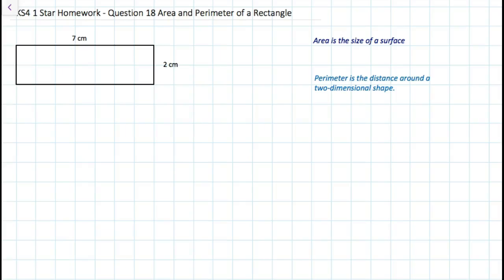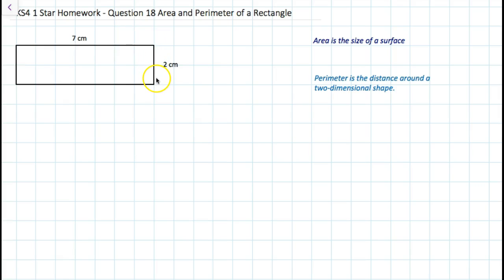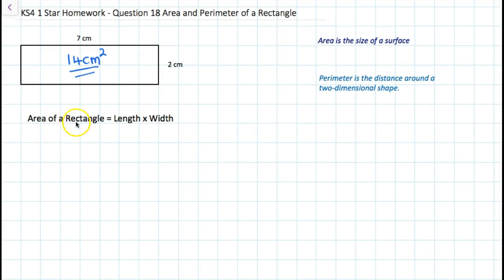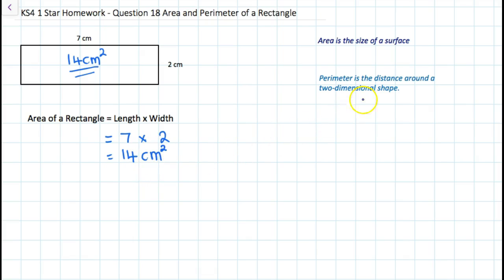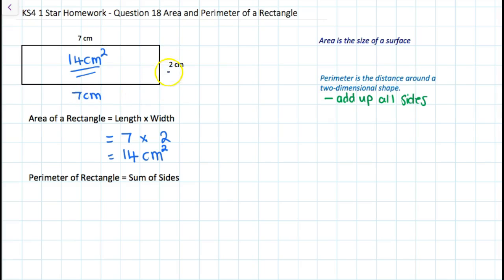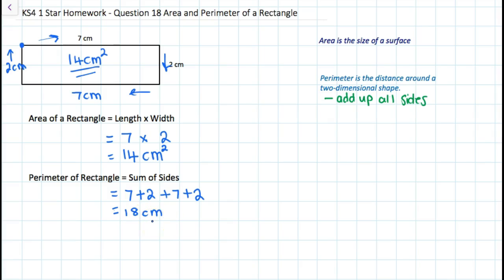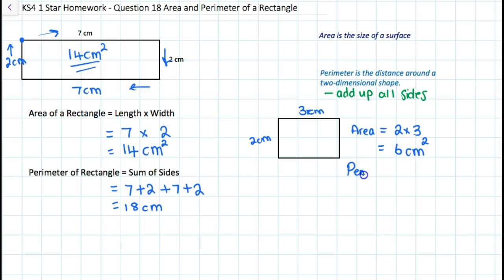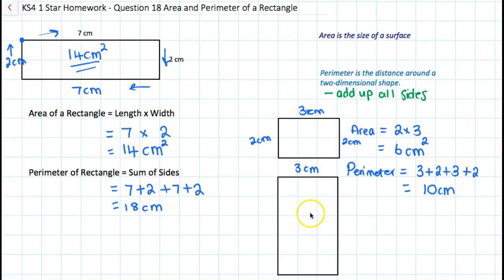KS4 1 Star - Q18 Area and Perimeter of a Rectangle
Area and Perimeter of a Rectangle